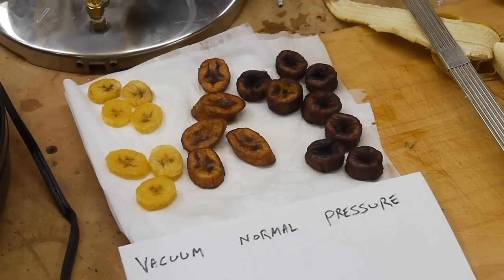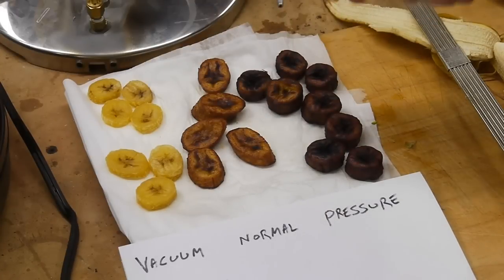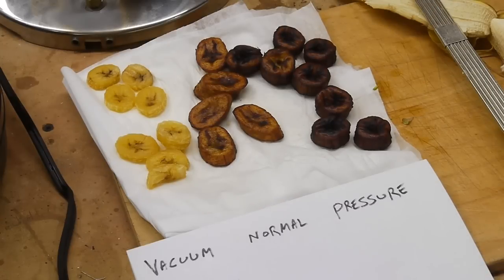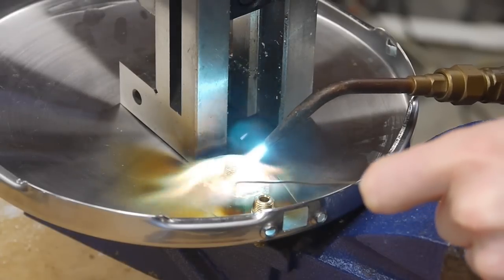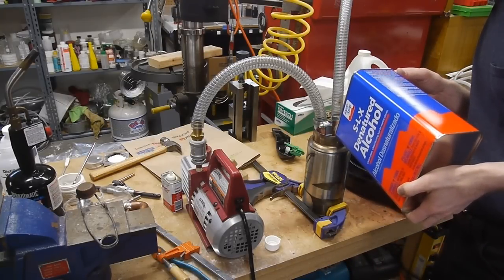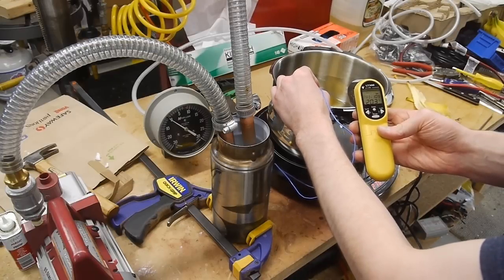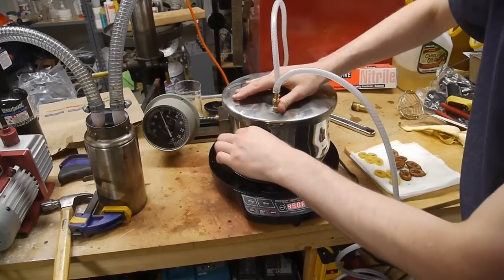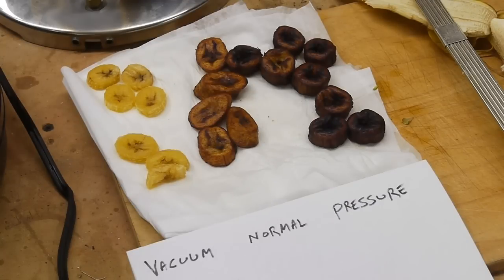Vacuum and pressure frying fruits and vegetables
I talk about the technique of varying the pressure in a fryer to change how it cooks food.  Lower temperatures and pressures allow the food to be dried, and infused with oil without scorching or browning it. Higher temperatures and pressures keep the interior of the food moist while darkening the exterior. Fruits and vegetables are generally more appealing when vacuum fried, and chicken is arguably better when pressure fried.